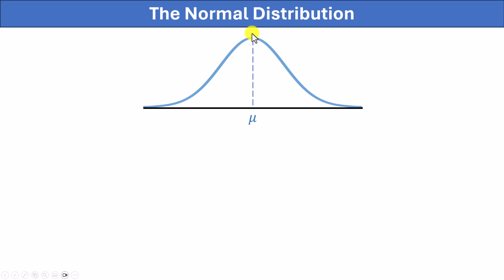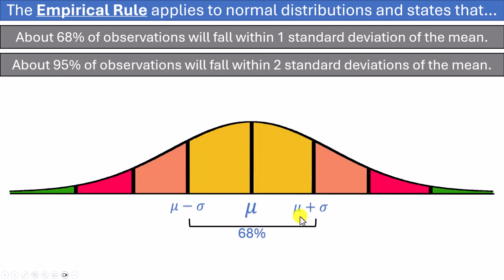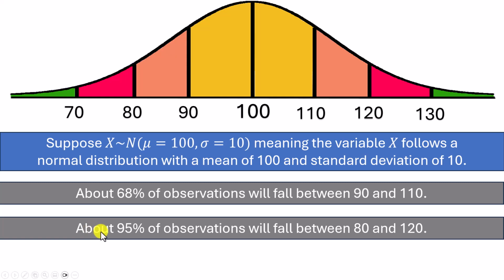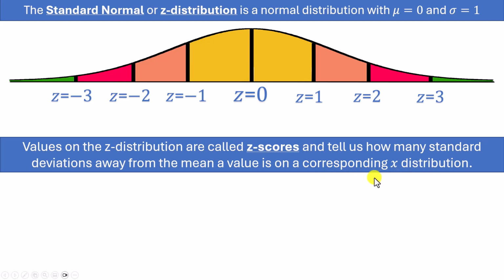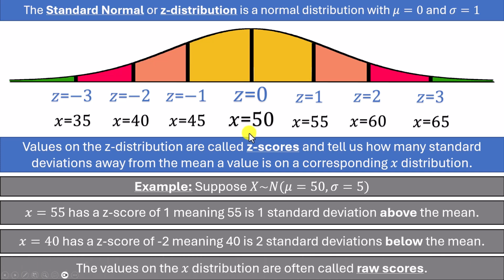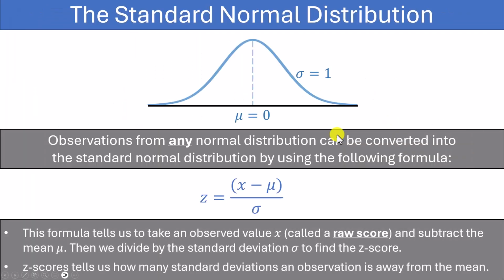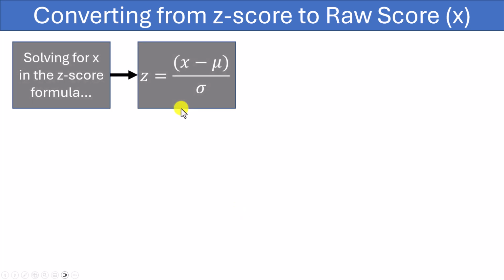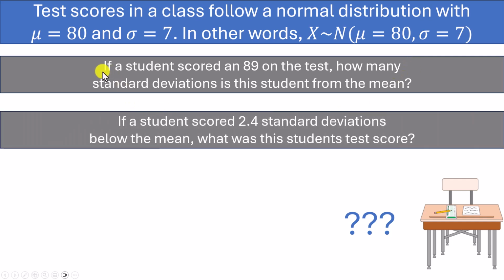3.6 - The Normal Distribution